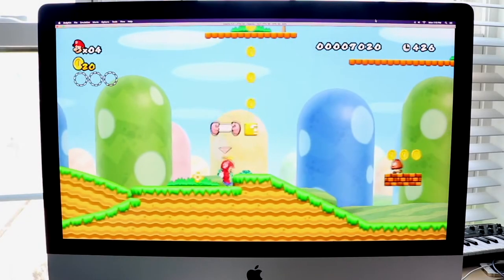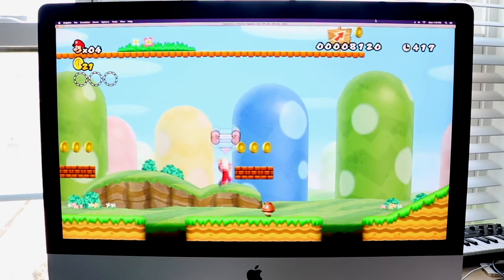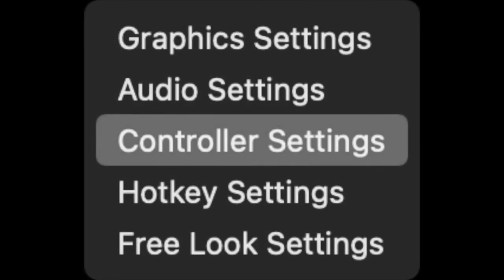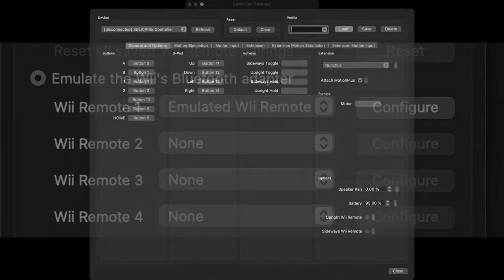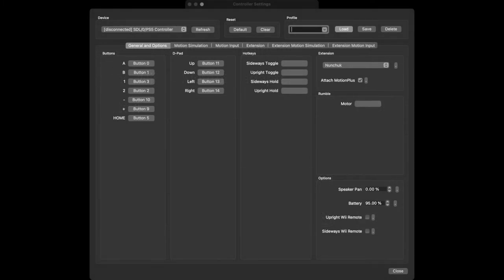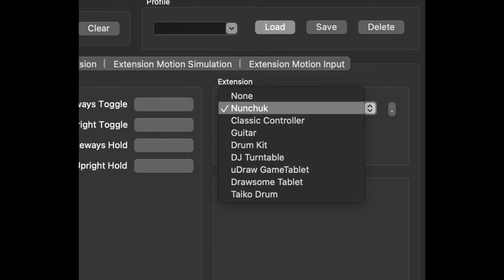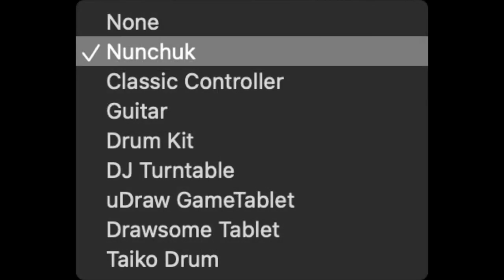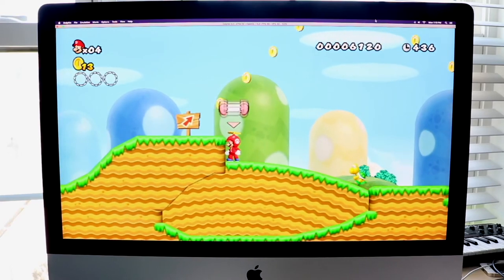How To FIX Dolphin Game Asking For Nunchuck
How To FIX Dolphin Emulator Game Asking For Nunchuck